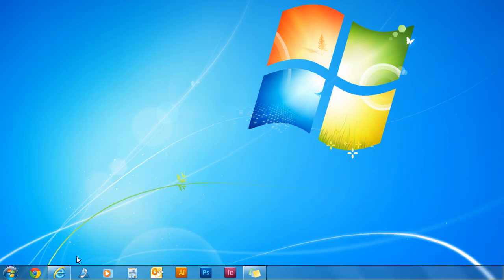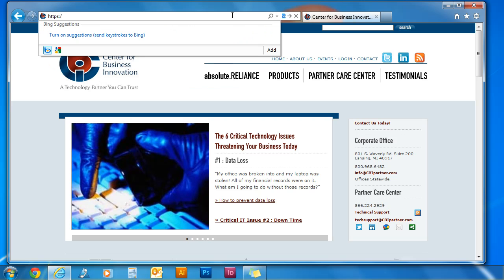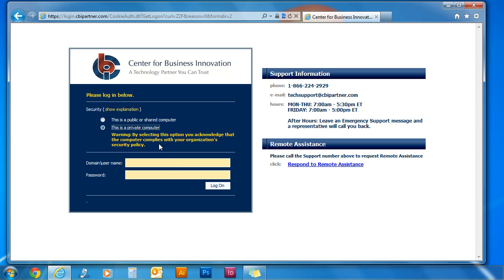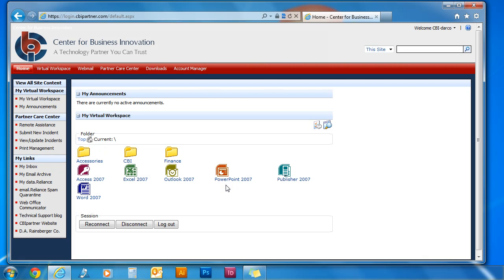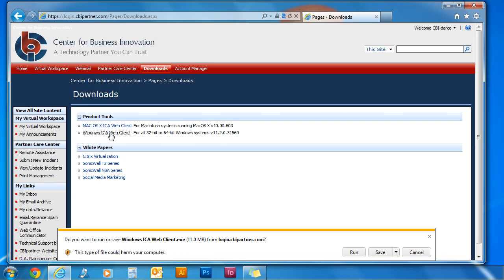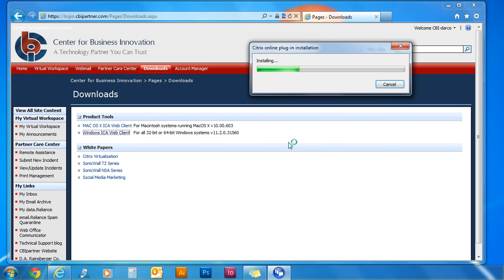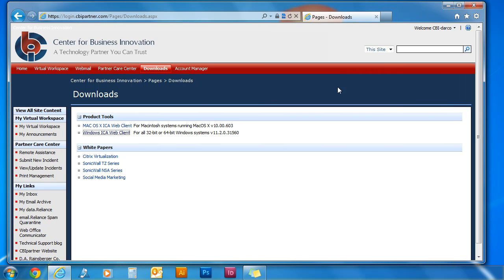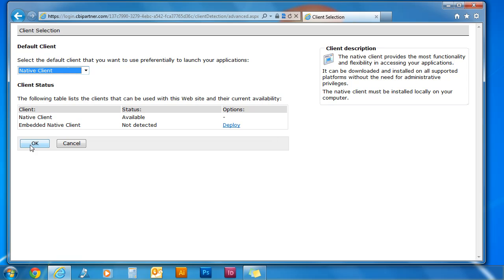How do I install the Citrix ICA Client for Windows?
Watch the video tutuorial on how to install the Citrix ICA Client on a Windows desktop.